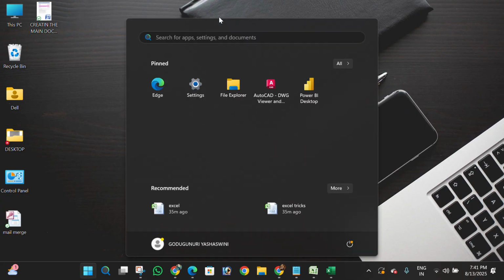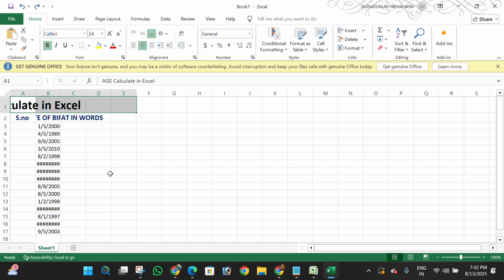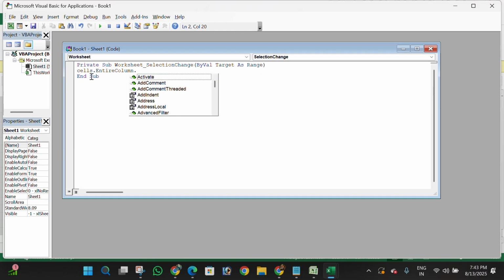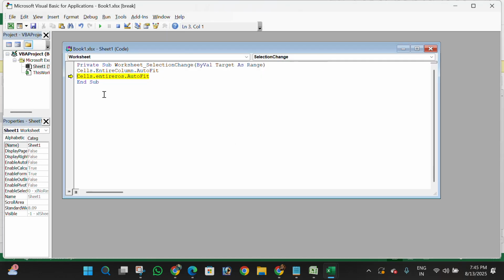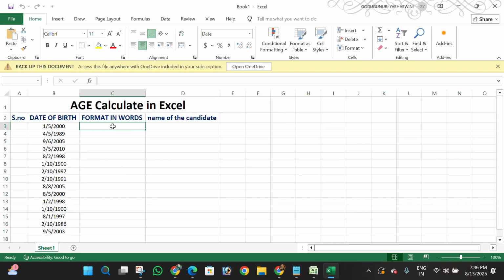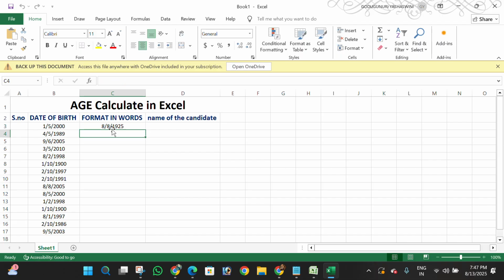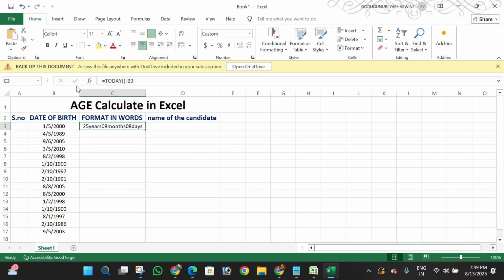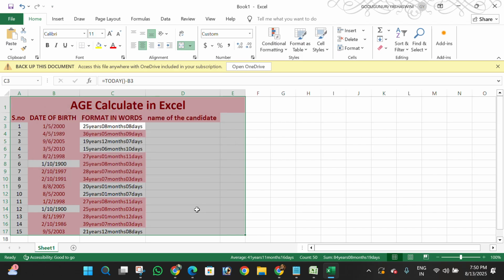Automated age calculation in Excel.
channel link
REC (Ram Eshu Chandu)@recrameshuchandu4280